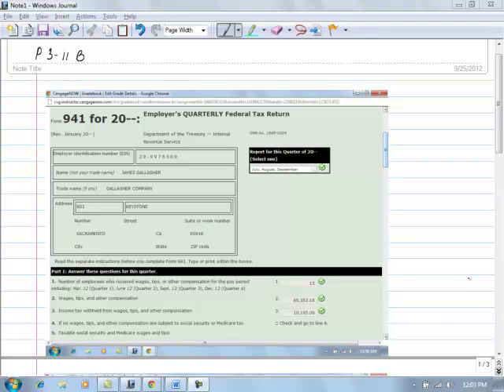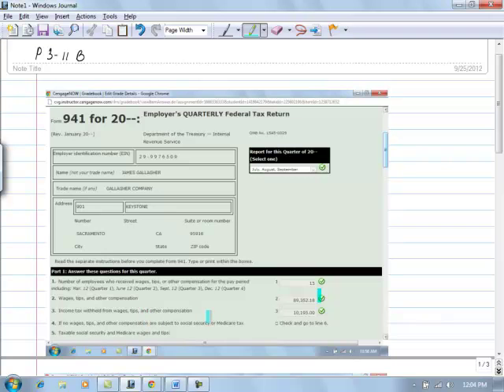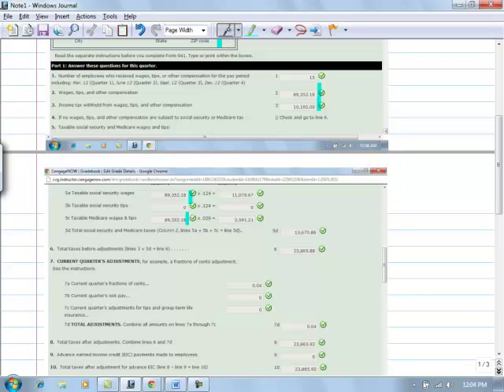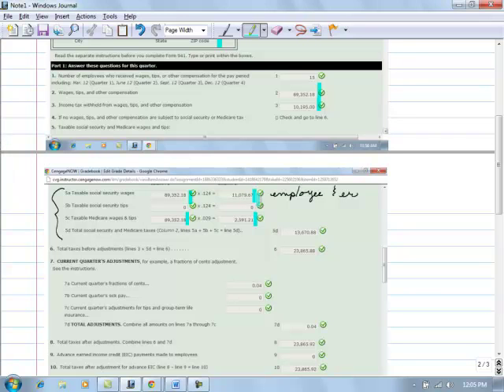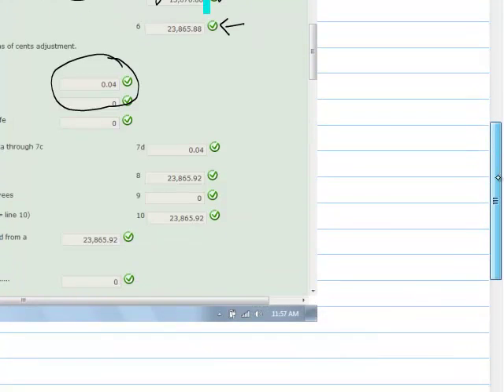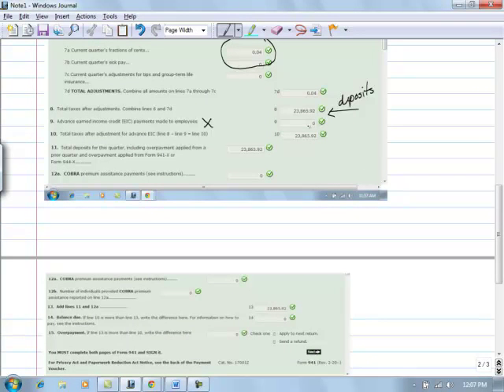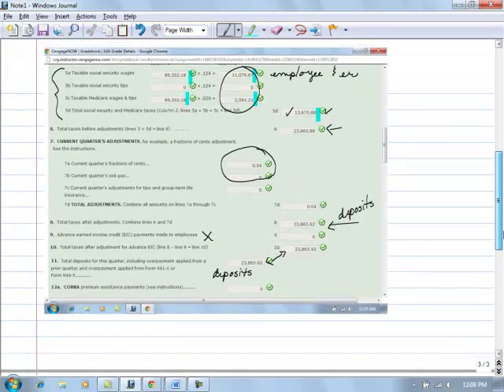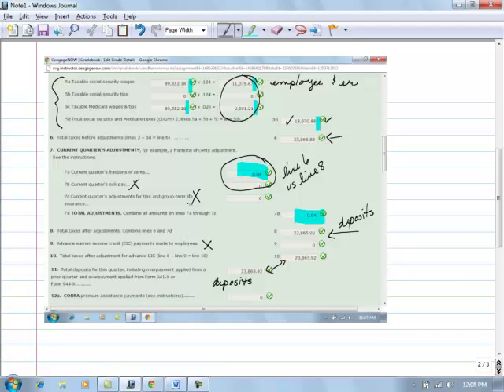Acc 161 P3 11B